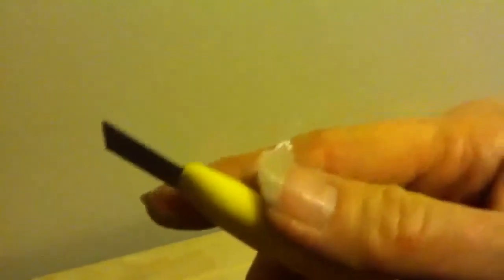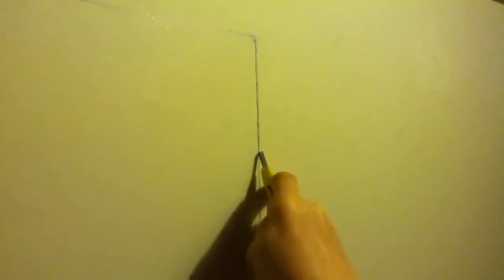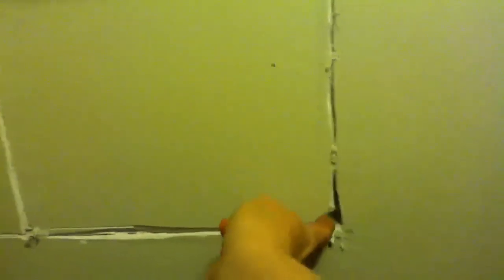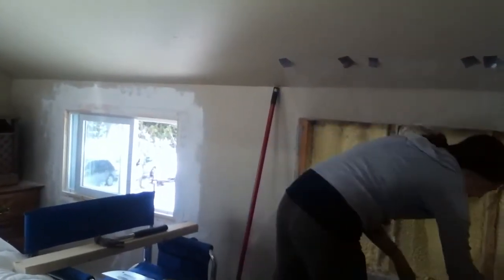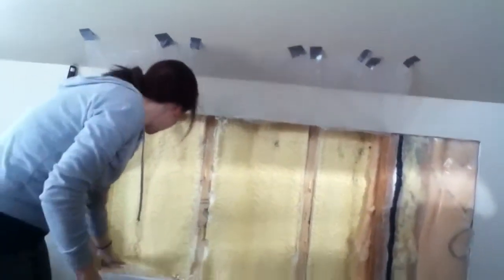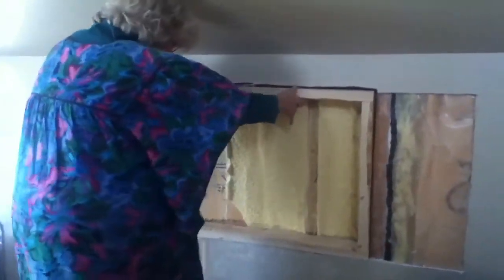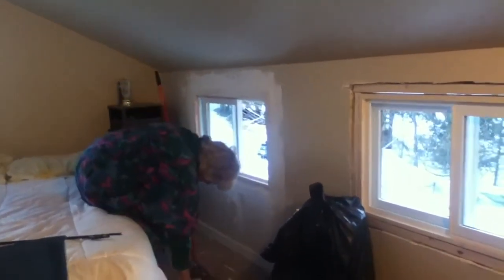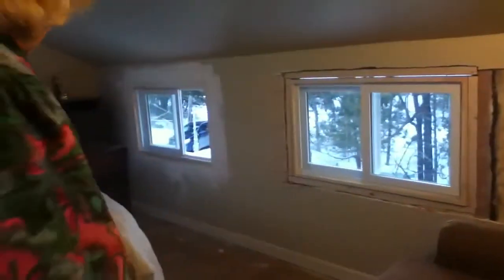Nancy Today: Installing a second window!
Ginny heled me with a second window.  It's pretty easy to do, but I think it is a tiny bit crooked!  Good grief!